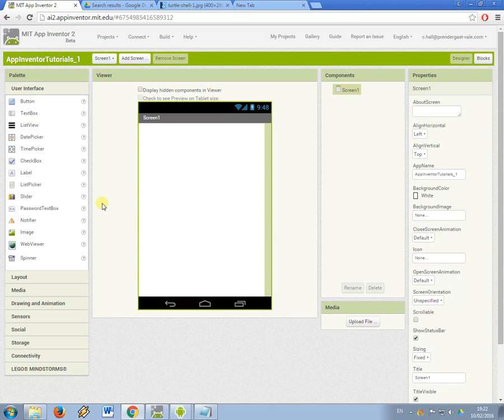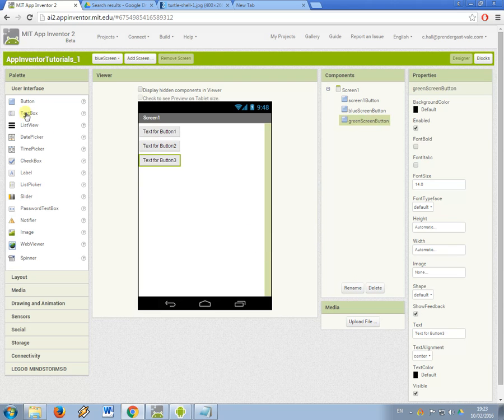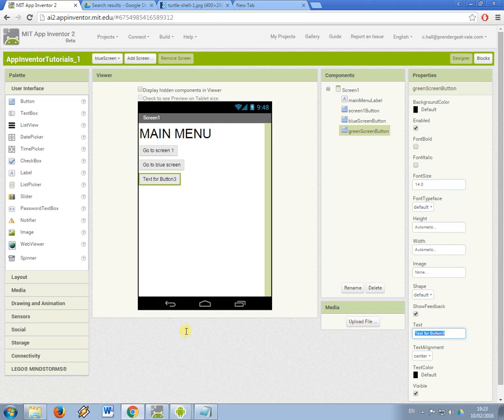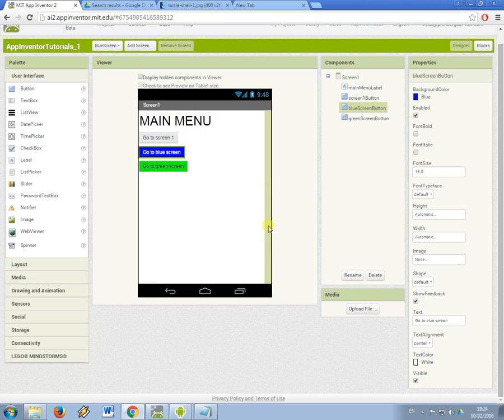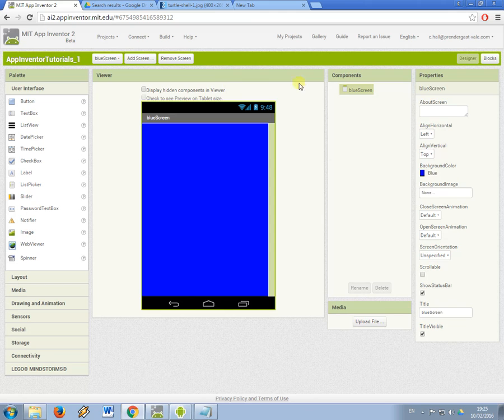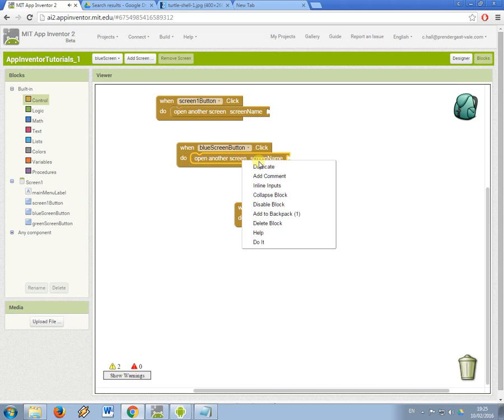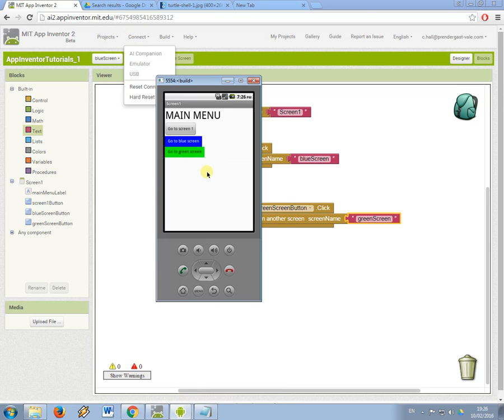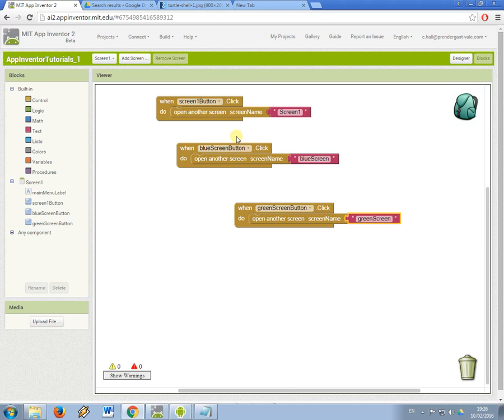App Inventor #1 - a menu with buttons, linking screens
A tutorial for App Inventor 2.
How to add button components, modify their properties and create scripts that link screens.